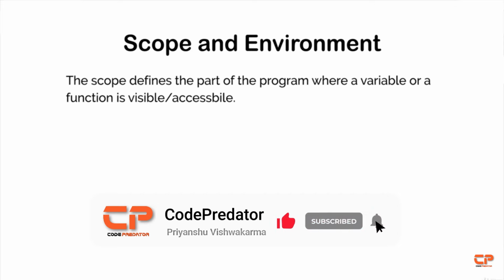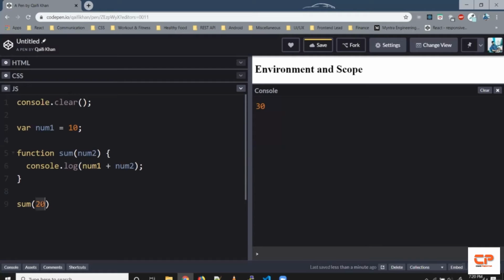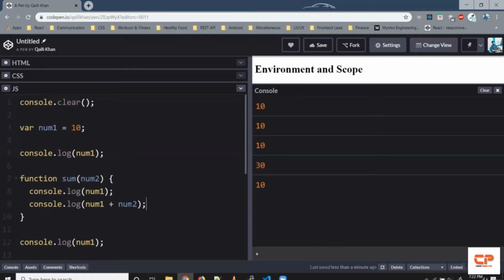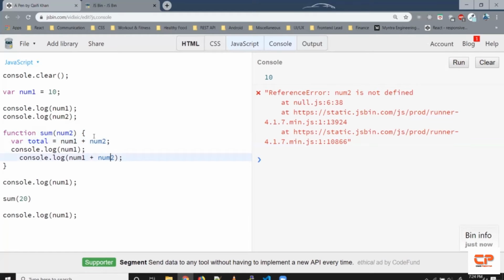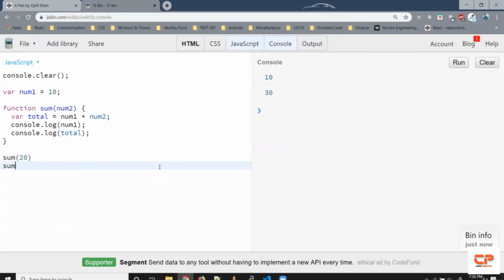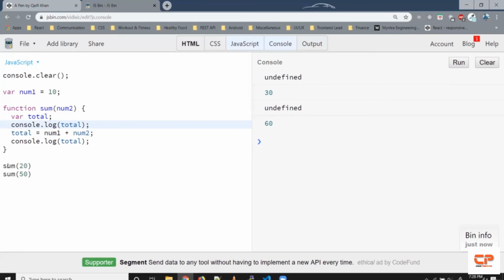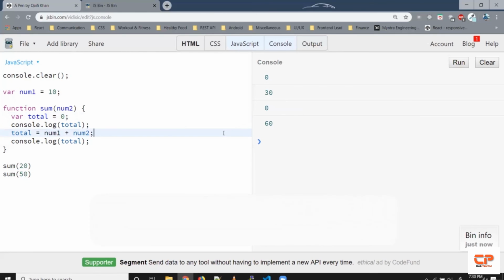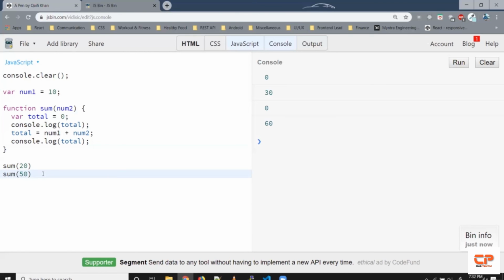#25 JavaScript Scope and Environment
Hi Guys!
In today's video, We will talk about the environment and scope of variables in JavaScript.